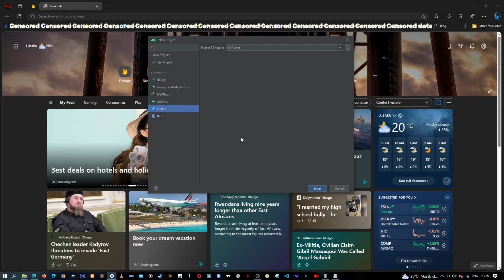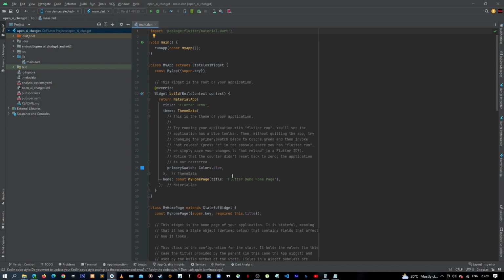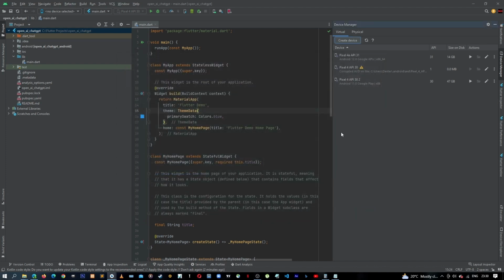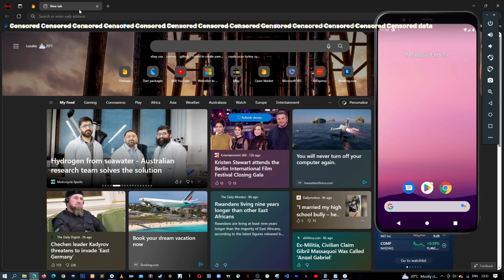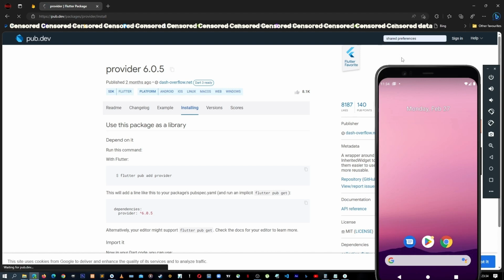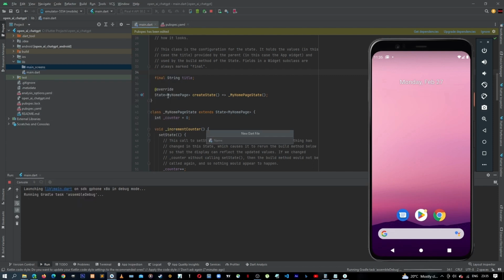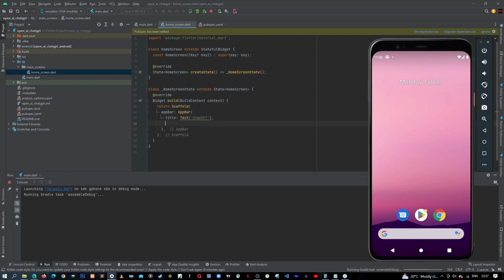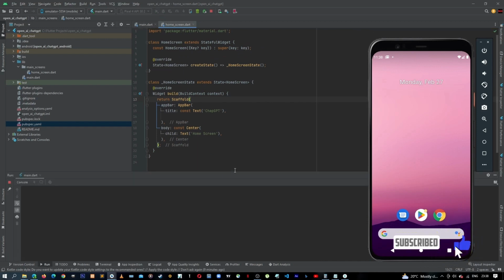1 ChatGPT Flutter Firebase Starting up project - ChatGPT Flutter Firebase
Full tutorial at Udemy